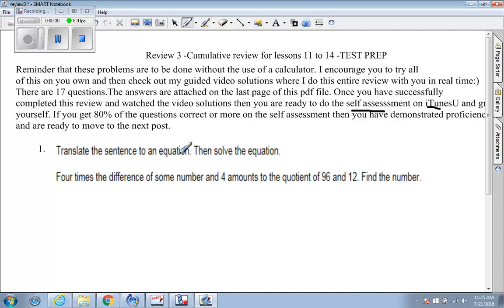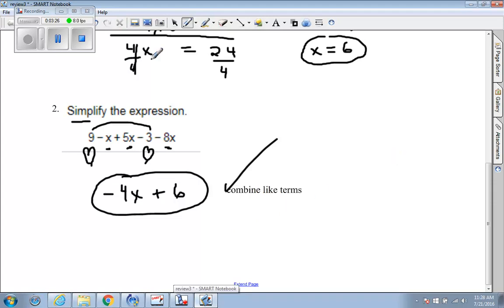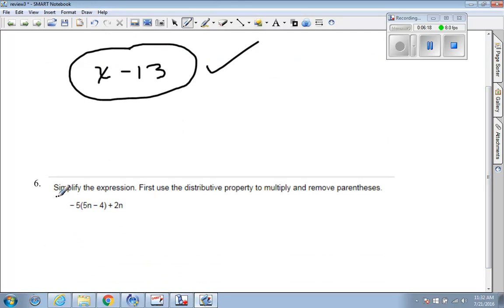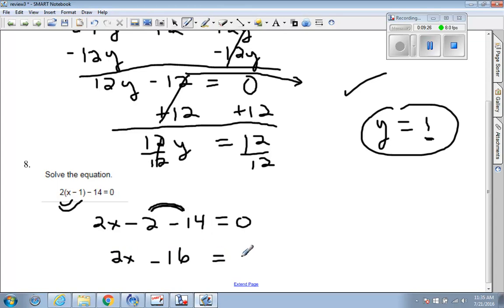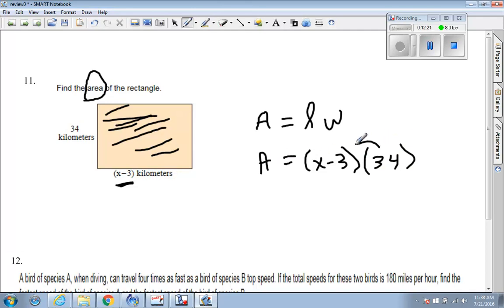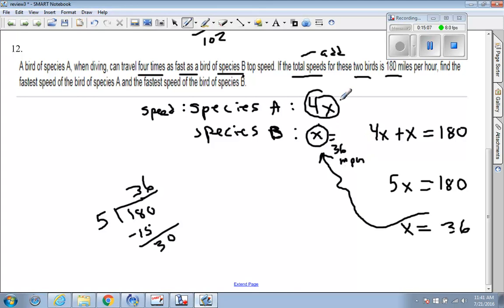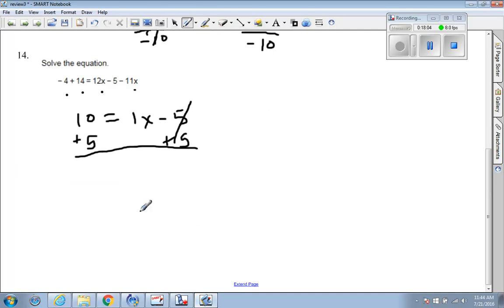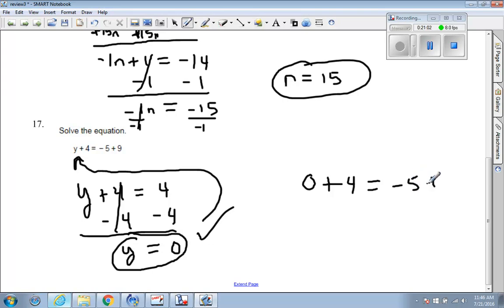prealg review 3